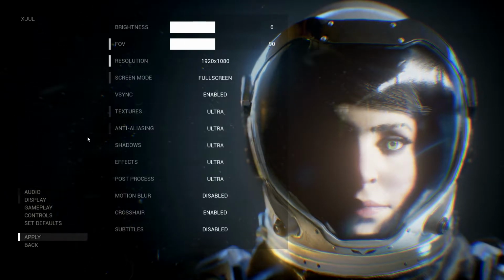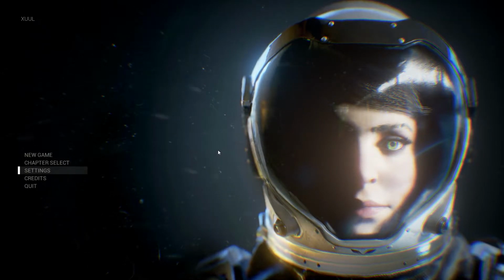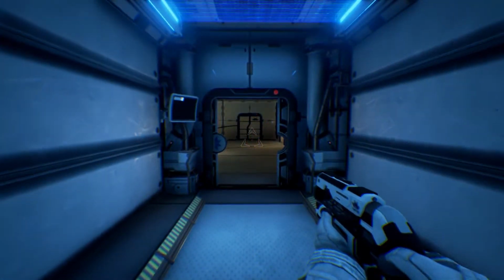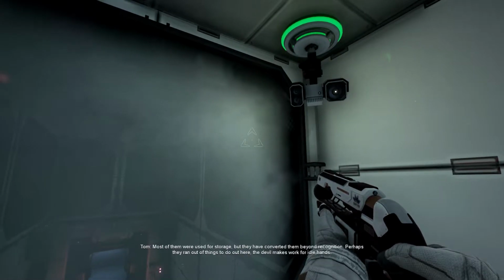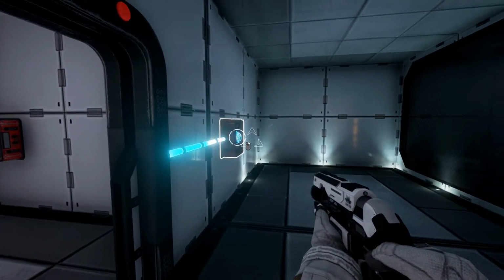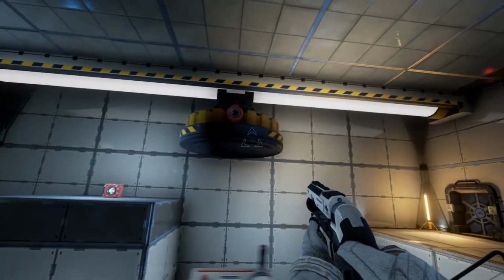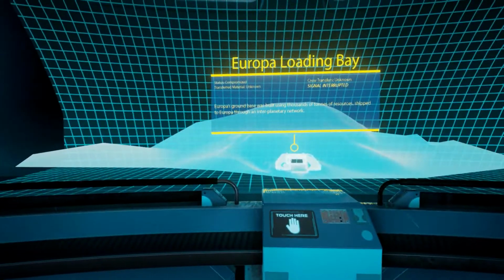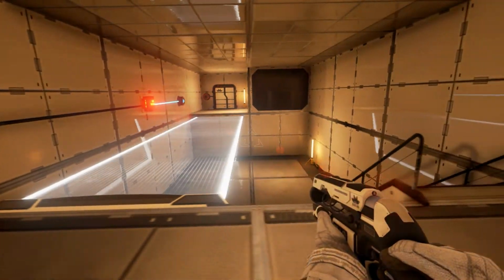The Turing Test | Xuul Reviews Games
Welcome to to Xuul Reviews games. In this series I review PC games to see if they are worth your time and/or money. Each game is judged based on technical, narrative, and gameplay elements. My goal is to be fair and objective while still keeping things fresh and entertaining, hope I make you proud.

The Turing Test was amazing. I seriously suggest you buy it. This video is a little weird because I really wanted to avoid spoilers.